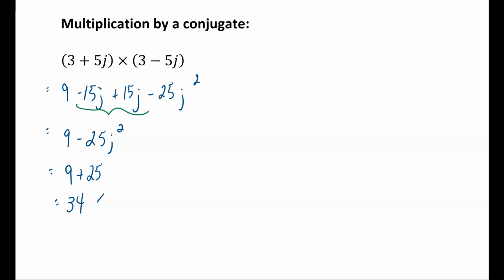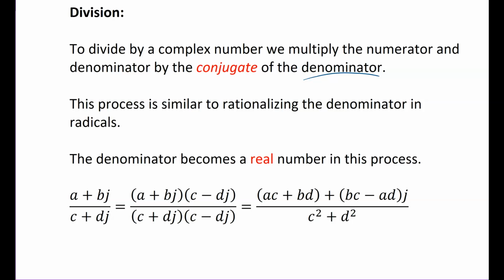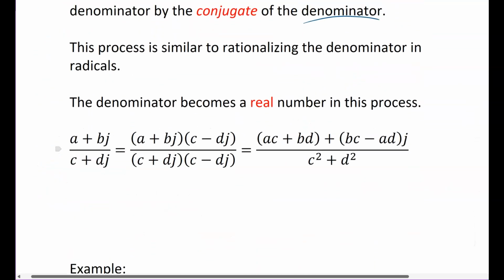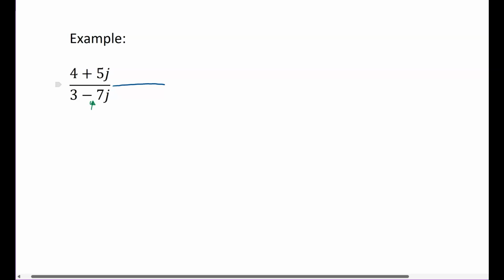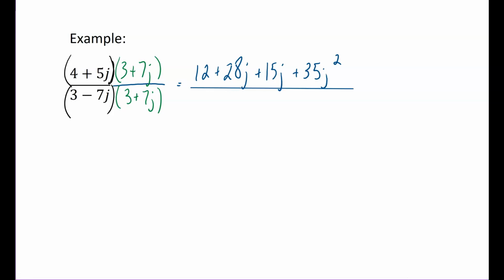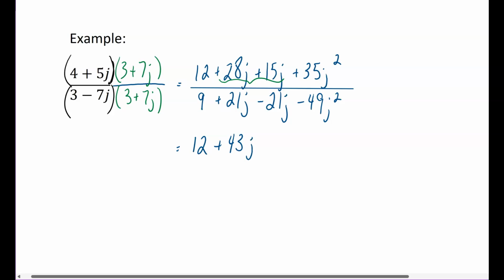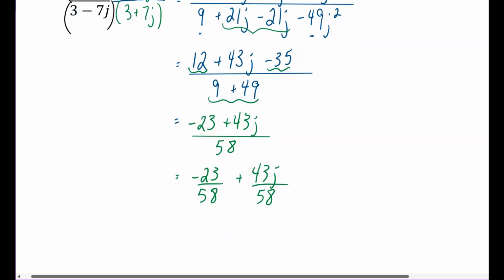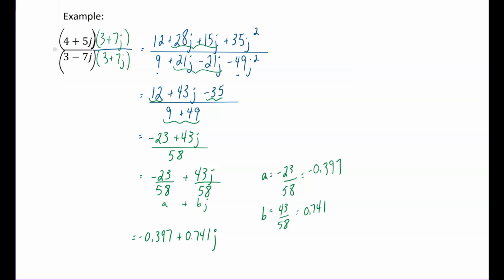Division of Complex Numbers in Rectangular Form